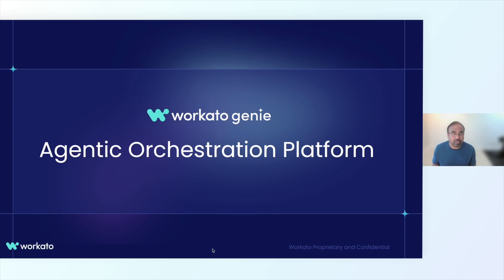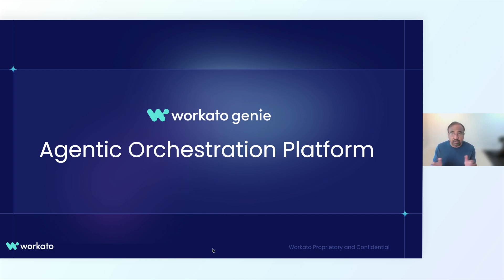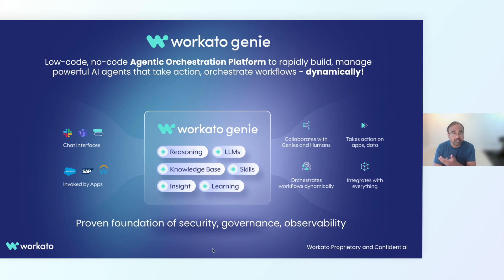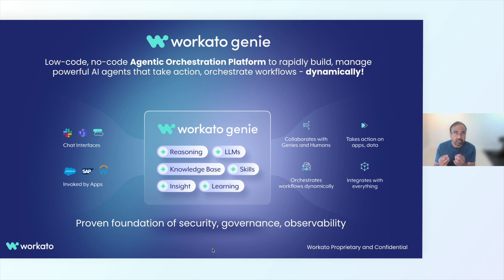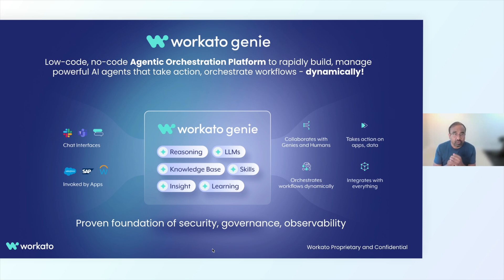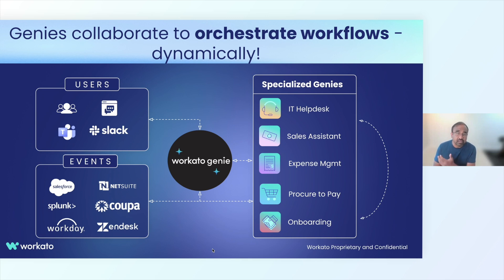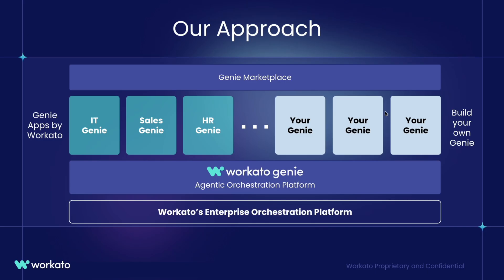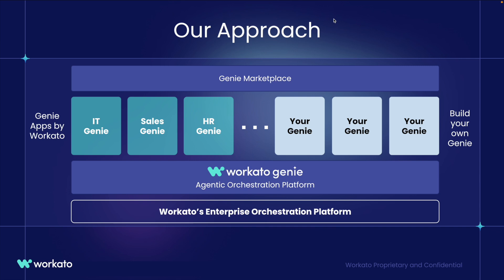Workato Genie Overview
Overview of Workato Genie, an agentic orchestration platform.